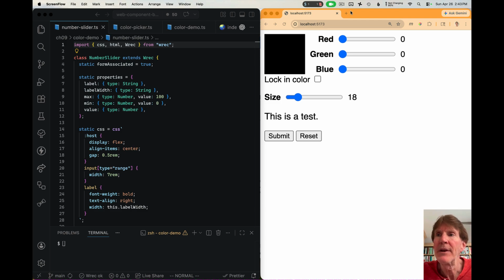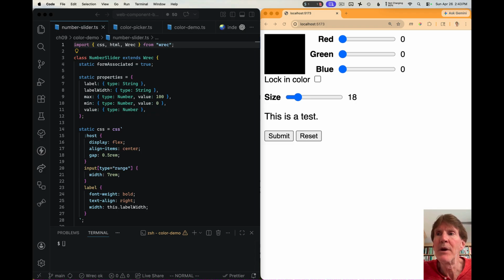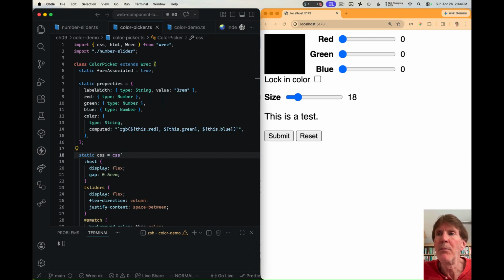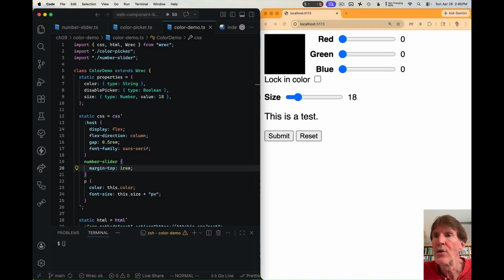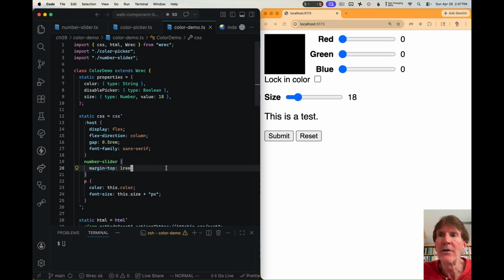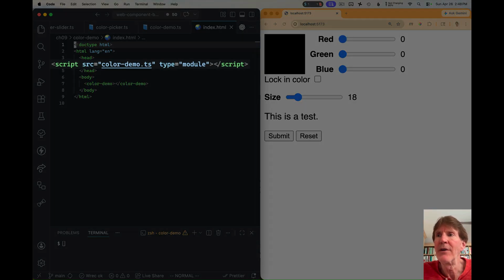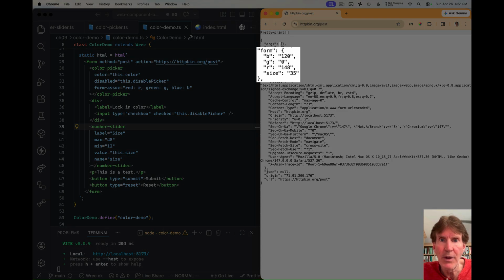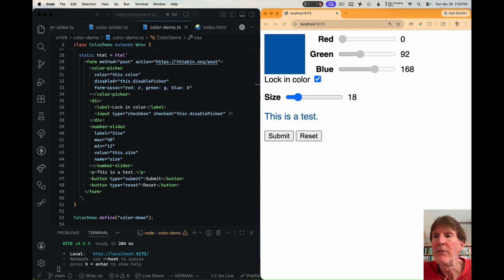Parent-Child Bindings in wrec